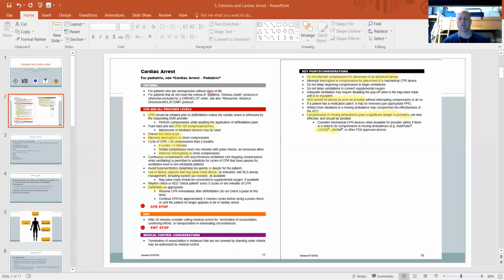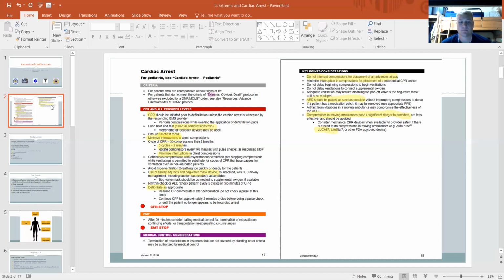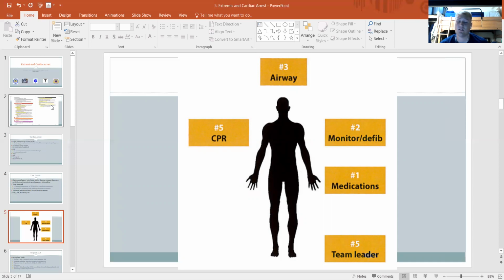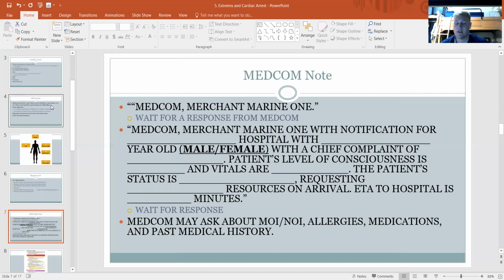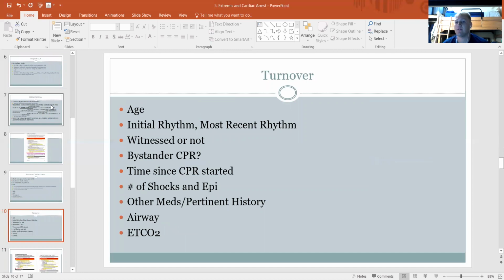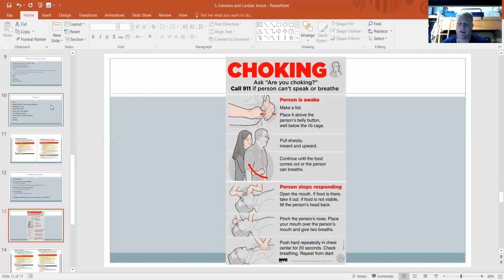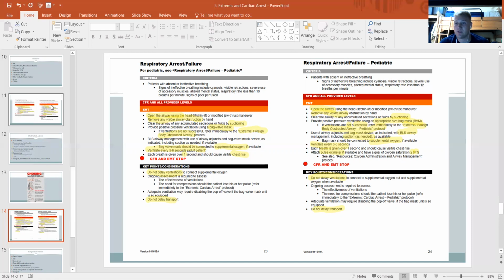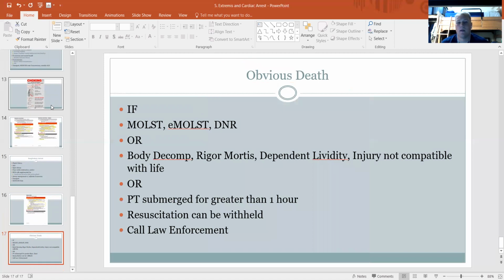USMMA EMS TRAINING 05 - Cardiac Arrest and Extremis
MIDN Matya teaches the USMMA EMS squad on the NYS protocols for Extremis and Cardiac Arrest, focusing on team CPR and compressions.